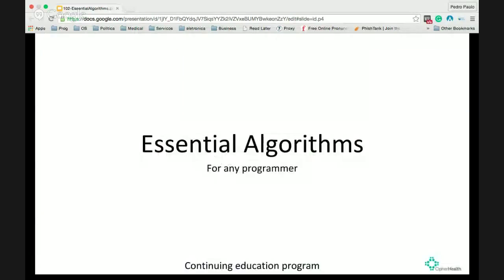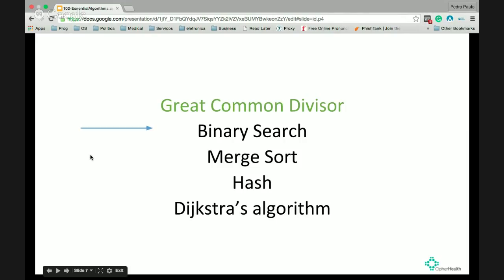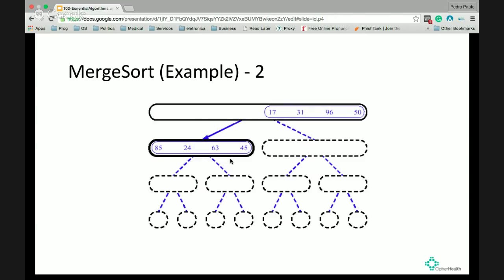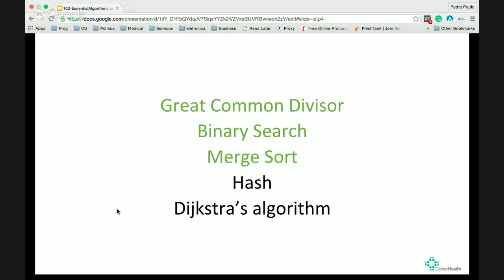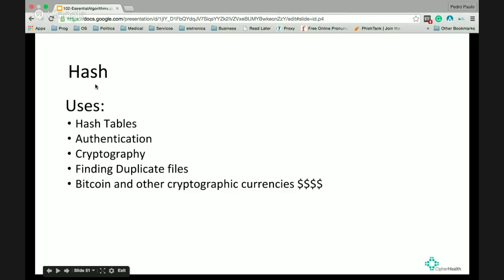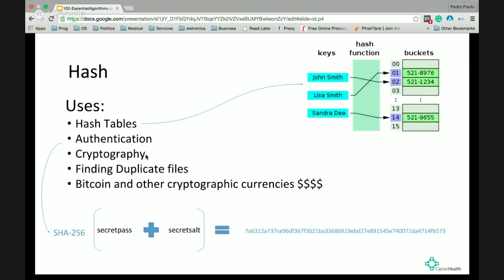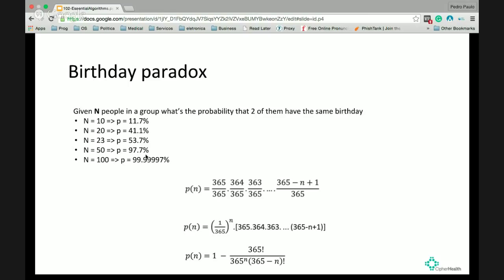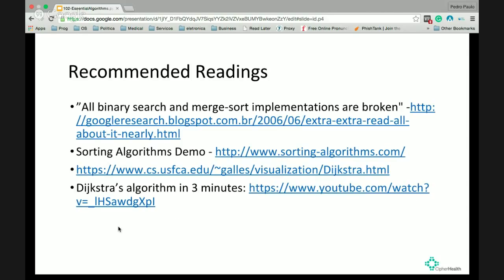Essentials Algorithms to become a "grown up" programmer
We'll discuss:
- Binary Search
- Hashing (MD5, SHA1, Birthday paradox)
- Merge Sort
- Dijkstra’s algorithm
- Euclidean Algorithm

Some Resources to tease your mind until next week
- Letter from a Jedi to a Padawan [actually that's not the name :)]

One exercise to prepare for the session: "Given there are 50 employees on a given company what's the probability that two of them have the same birthday (day and month)" - you can solve it analytically or write a Ruby, Python, etc small program to simulate the results.